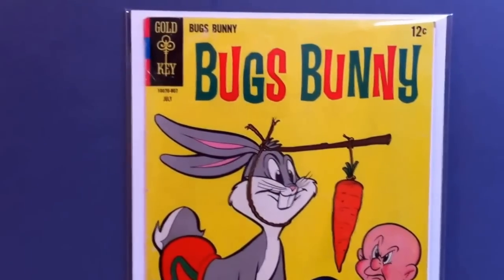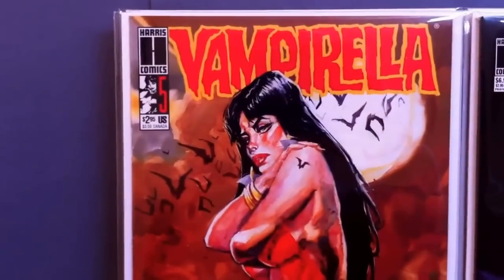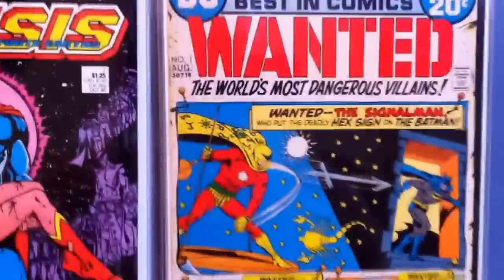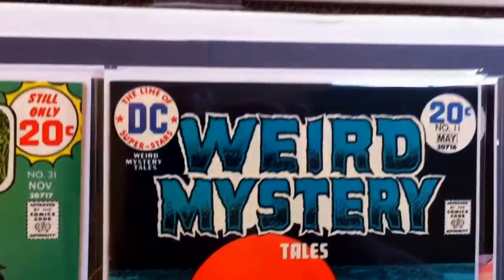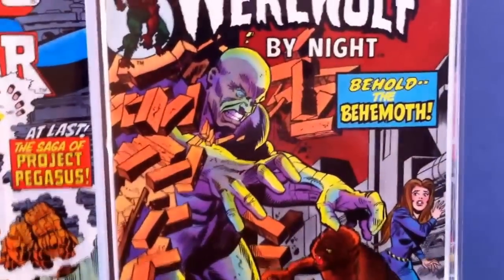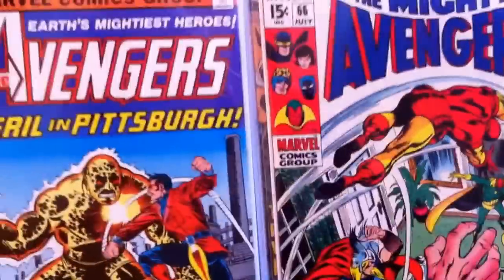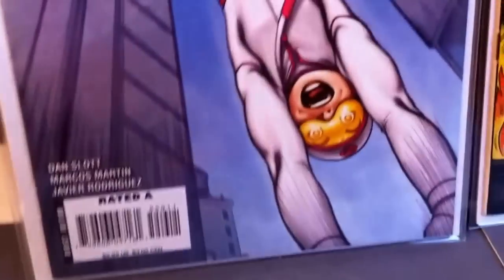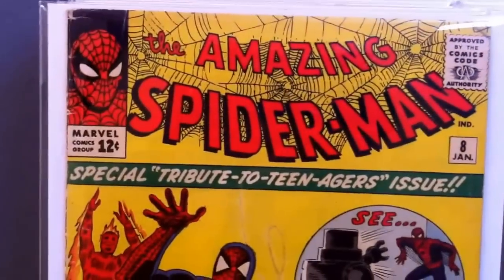Dollar bin scores....and more.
yammerin, stammerin, blatherin about my pickups.